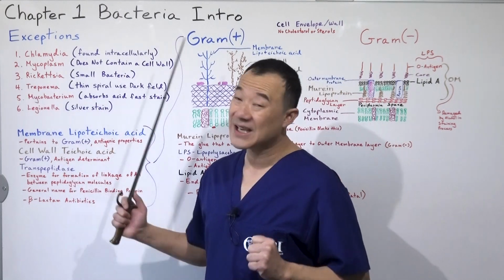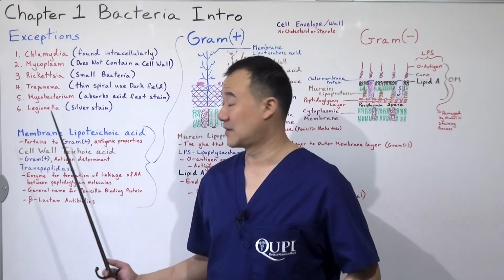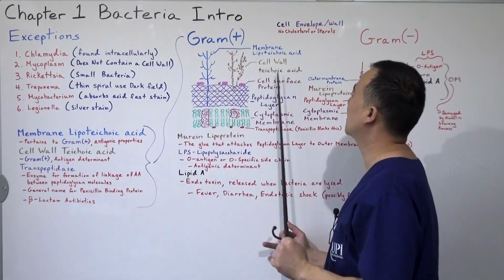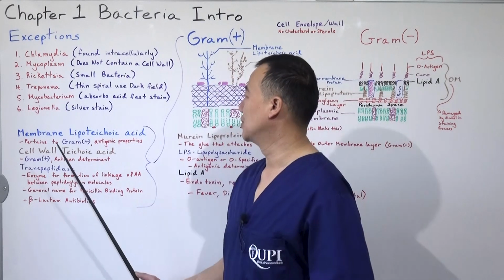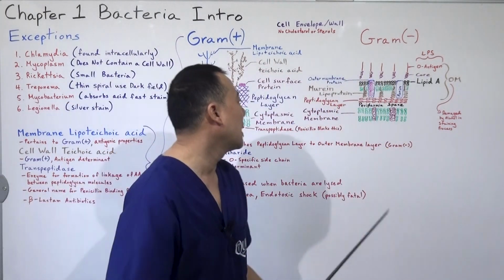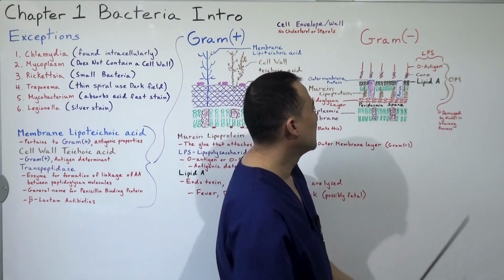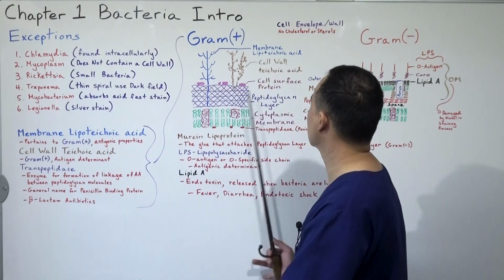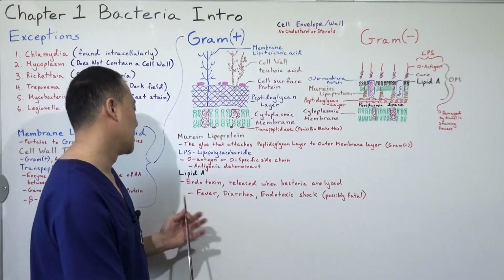Cell Wall of Bacteria Infectious Disease Ch1 P3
This video is about Infectious Disease Chapter 1 Part 3 of my manuscript Medicine the Ultimate Guide Infectious Disease Quick Review. We discuss the bacterial cell wall in great detail.